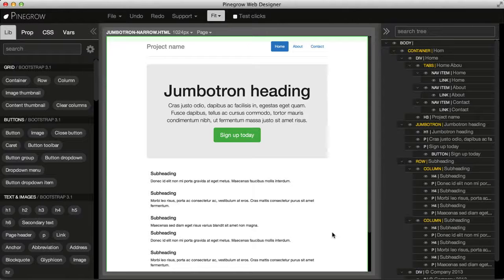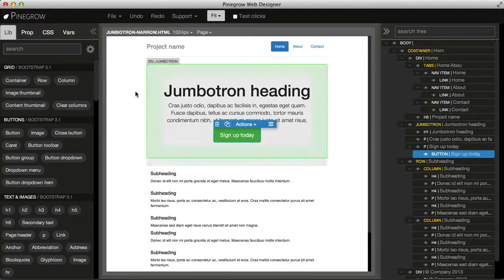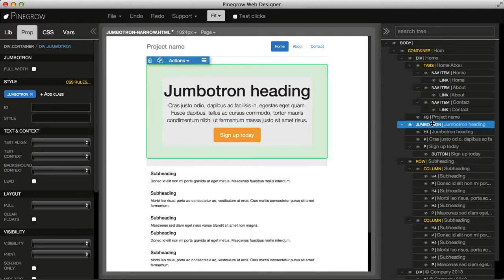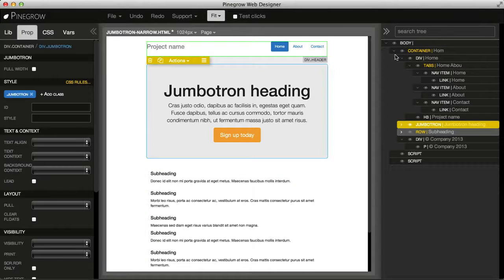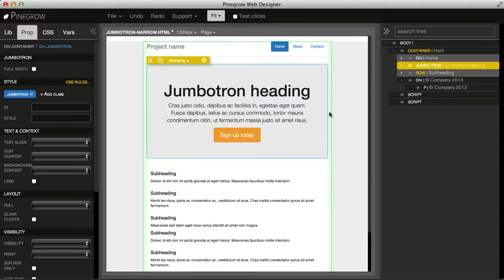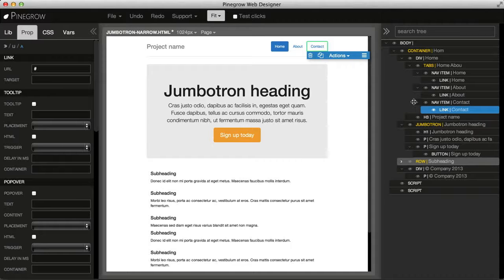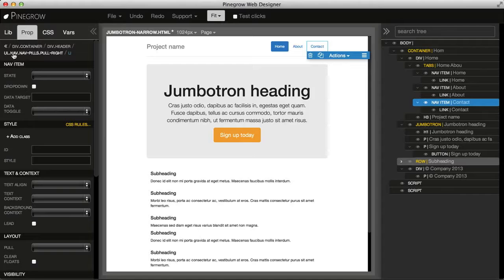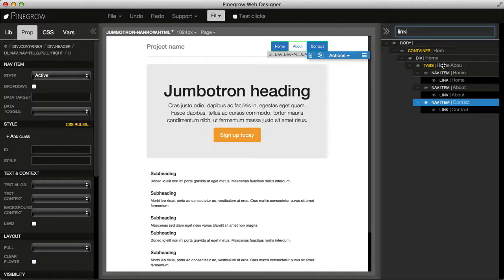Selecting elements and editing their properties